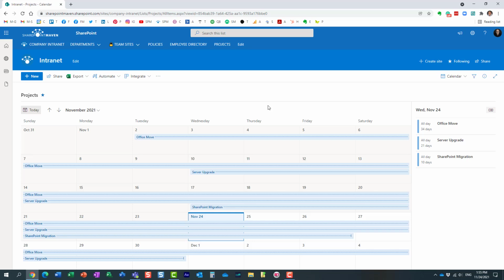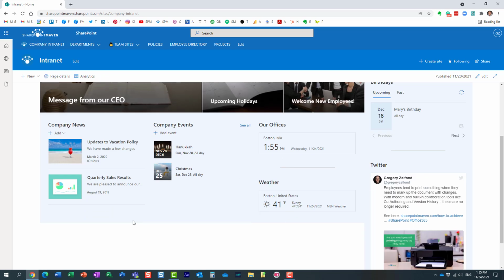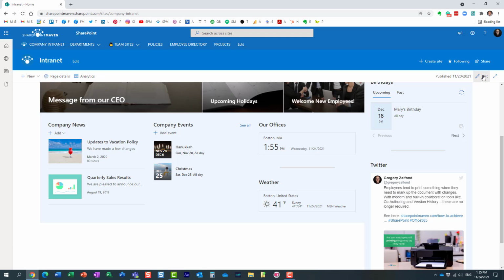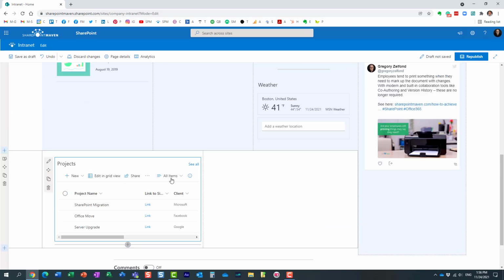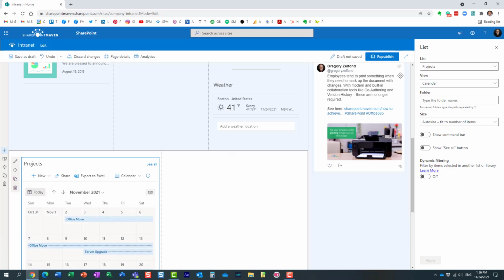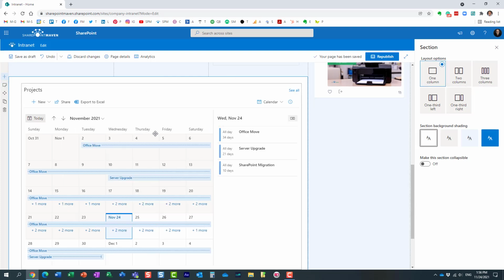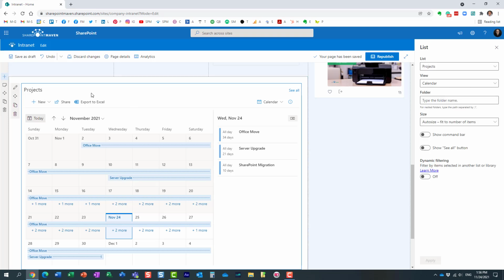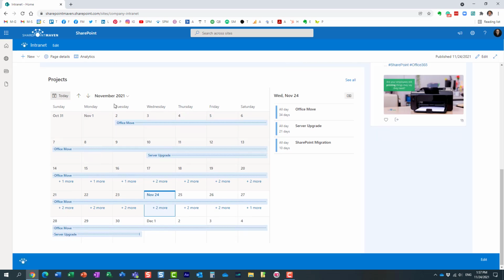How to embed a Calendar View of a List on a SharePoint Page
If you created a Calendar view on a List, you can embed that view on a SharePoint page now. Suggest you also check out this related video as well as this post